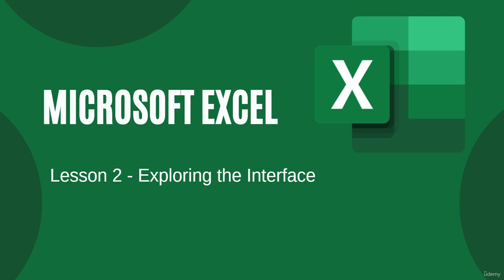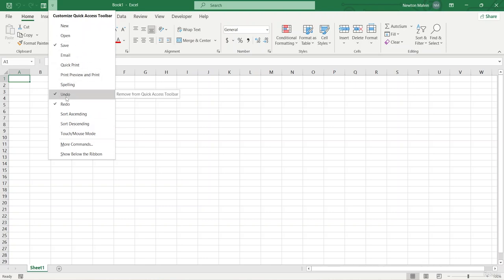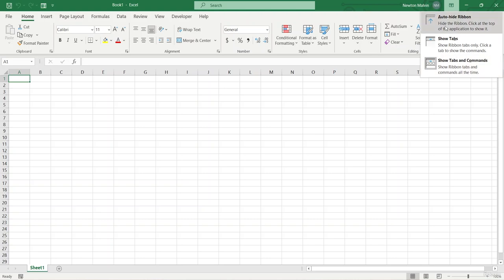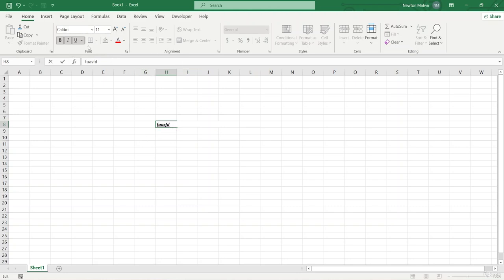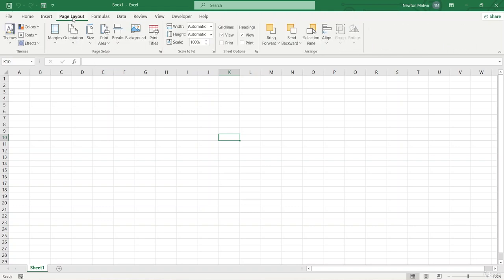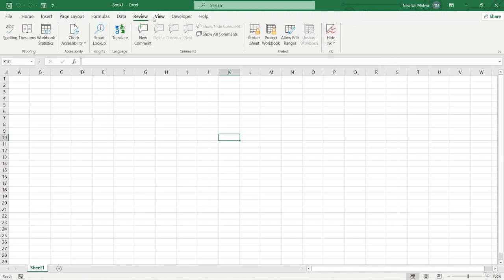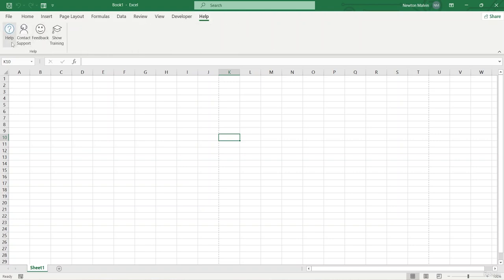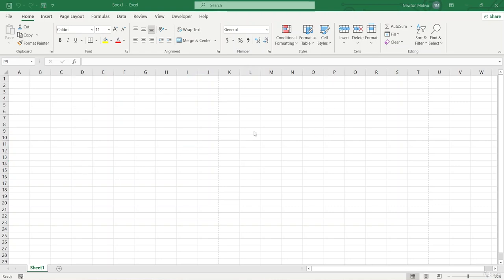Unlock the Full Potential of MS Excel : Exploring the Interface Microsoft Excel